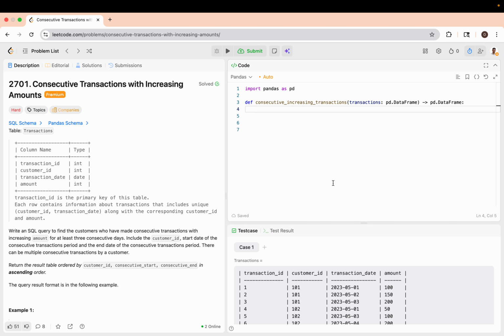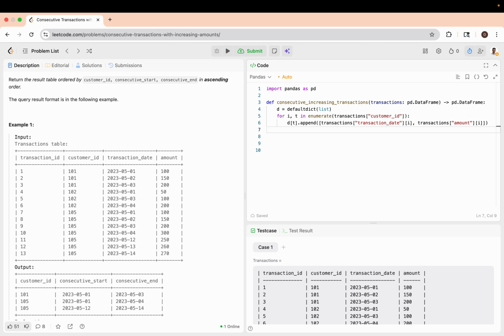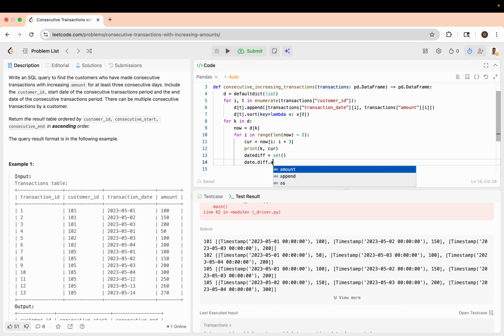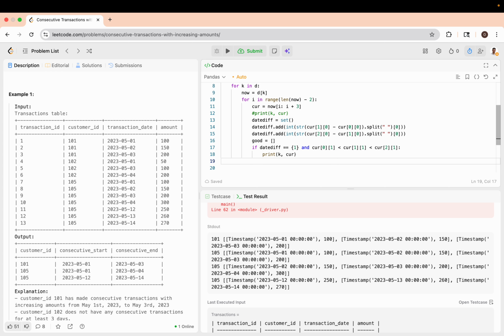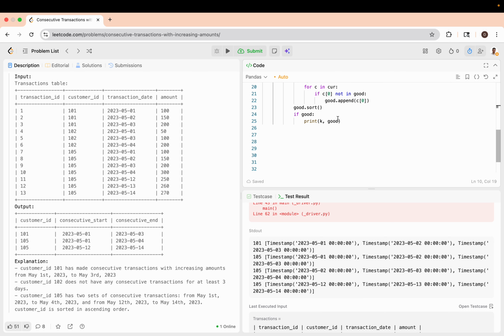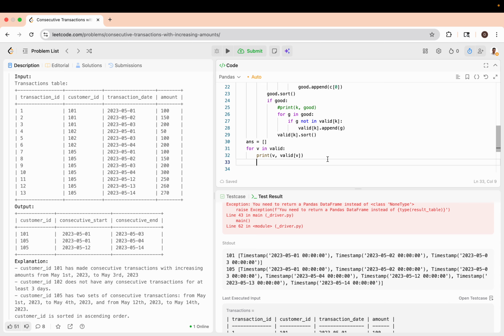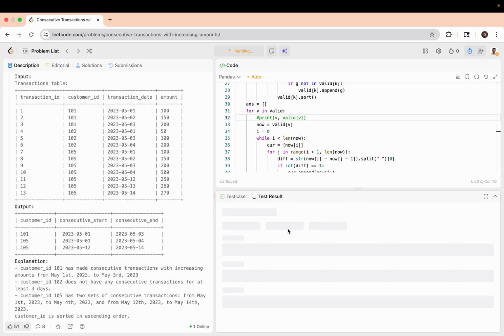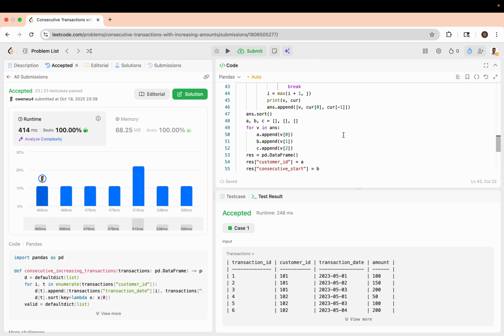Consecutive Transactions With Increasing Amounts